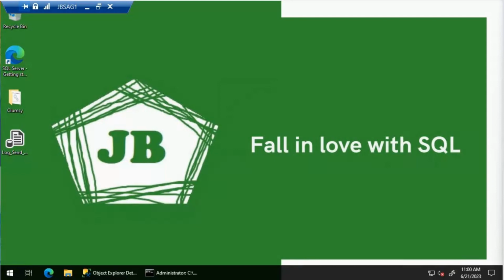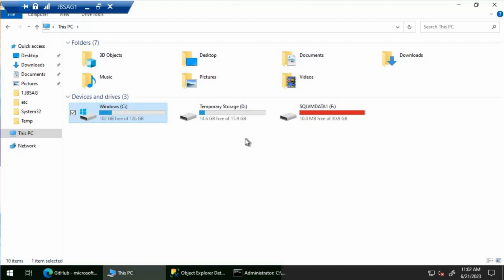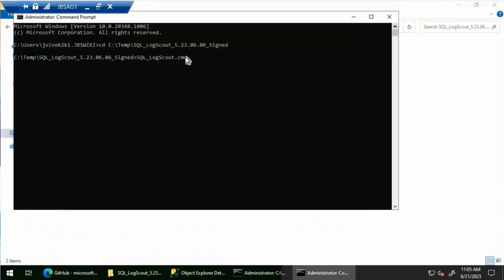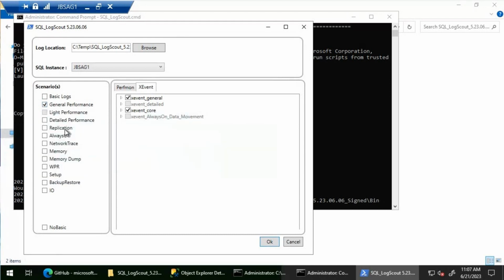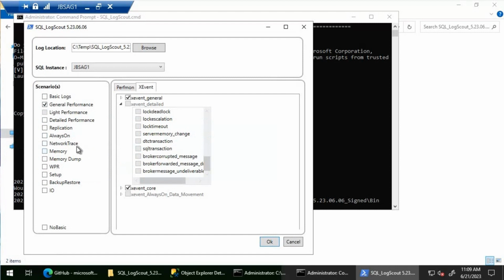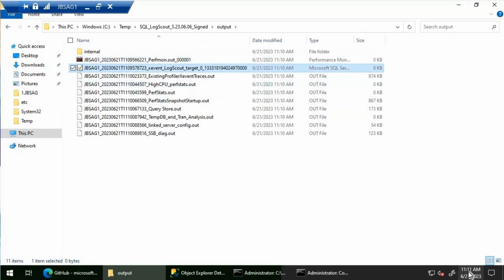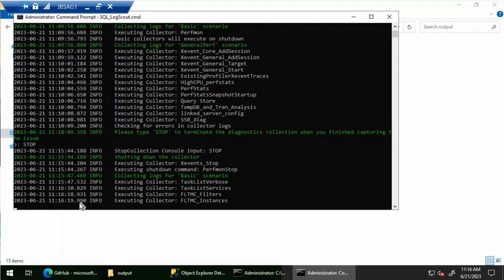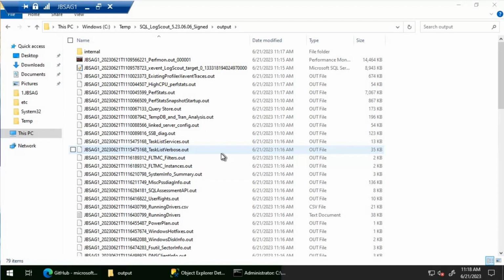SQL Server Performance Series - Effortless SQL Server Log Collection with SQL LogScout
SQL Server Performance Series - Effortless SQL Server Log Collection with SQL LogScout: A Step-by-Step Tutorial

Welcome to the ultimate guide on SQL LogScout, an indispensable tool for SQL Server DBAs and engineers. In this comprehensive video tutorial, we will explore how SQL LogScout revolutionizes incident resolution by providing efficient and effective log collection capabilities.

Introduction to SQL LogScout
We kick off the video by introducing SQL LogScout and its significance in the realm of SQL Server troubleshooting. With its light, script-based, and open-source nature, SQL LogScout stands out as a versatile tool that caters to the needs of DBAs and engineers. By enabling the collection of diagnostic logs from SQL Server systems, it empowers them to address technical incidents swiftly and accurately.

Why Choose SQL LogScout?
In this chapter, we delve into the key reasons why SQL LogScout should be the go-to tool for log collection. We discuss its version-agnostic feature, ensuring compatibility across various SQL Server versions. Furthermore, we highlight its lightweight nature, which minimizes resource consumption on the server while collecting logs. We also emphasize the benefits of SQL LogScout being an open-source tool, enabling flexibility, customization, and community collaboration.

Getting Started with SQL LogScout
Now it's time to dive into the practical aspects of using SQL LogScout. We guide you through the step-by-step process of downloading and setting up the tool. Starting from obtaining the latest version of SQL LogScout from the official website or GitHub repository, we demonstrate how to install and configure it on your system. We provide detailed instructions, ensuring a smooth setup experience for both beginners and experienced users.

Understanding Log Collection
In this chapter, we lay the foundation of log collection concepts to help you grasp the importance of SQL LogScout. We discuss the different types of logs generated by SQL Server, including error logs, transaction logs, and performance logs. By understanding the significance of each log type, you'll gain valuable insights into how SQL LogScout facilitates the collection and analysis of these logs, expediting incident resolution.

Utilizing SQL LogScout for Log Collection
Now that you have a solid understanding of log collection, we explore the practical implementation of SQL LogScout. We walk you through the process of creating scripts to collect specific logs based on your requirements. We demonstrate various scripting techniques and customization options available in SQL LogScout, ensuring you can tailor the log collection process to your specific needs.

Analyzing Collected Logs
Once the logs are collected using SQL LogScout, the next crucial step is analyzing them effectively. In this chapter, we guide you through the process of leveraging SQL LogScout's log analysis features. We explore techniques for extracting meaningful insights from the collected logs, identifying patterns, detecting anomalies, and diagnosing SQL Server issues efficiently. With SQL LogScout's powerful analysis capabilities, you'll be equipped to address incidents promptly.

Best Practices and Advanced Tips
To further enhance your SQL LogScout experience, we provide a comprehensive set of best practices and advanced tips. We share expert recommendations on optimizing log collection efficiency, streamlining analysis workflows, and resolving complex SQL Server issues. These valuable insights will help you maximize the benefits of SQL LogScout and take your incident resolution skills to the next level.

Conclusion
As we conclude this video tutorial on SQL LogScout, you now possess a thorough understanding of this powerful log collection tool. By implementing SQL LogScout in your SQL Server troubleshooting arsenal, you can confidently tackle technical incidents with precision and speed. Embrace the possibilities of streamlined incident resolution and unlock the true potential of SQL LogScout.

Join us in this video journey, and let's embark on a path to faster and more efficient SQL Server incident resolution with SQL LogScout!